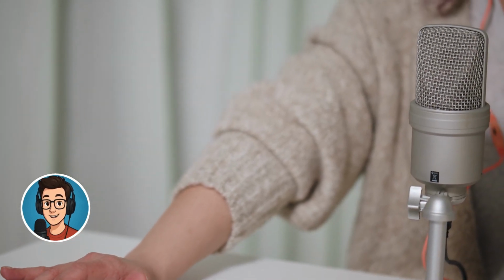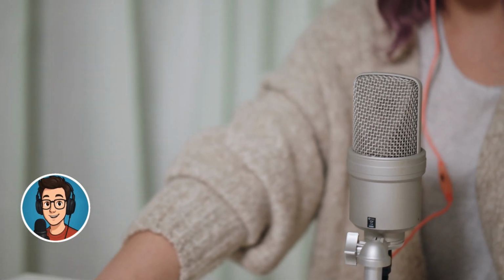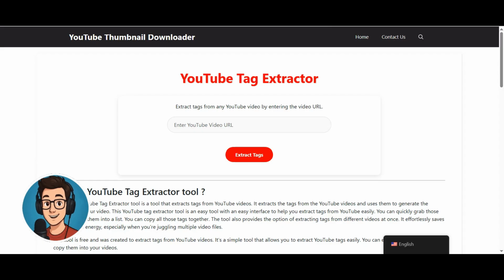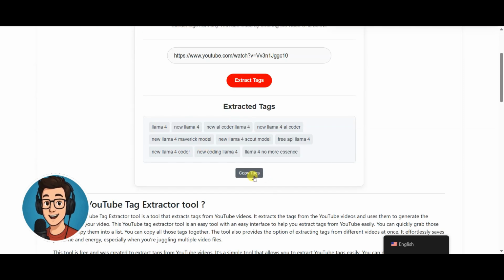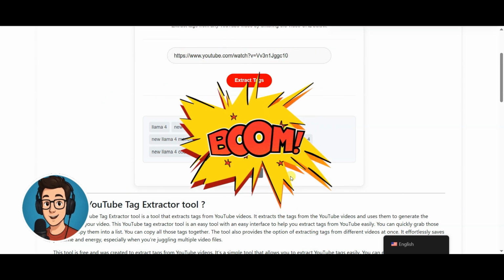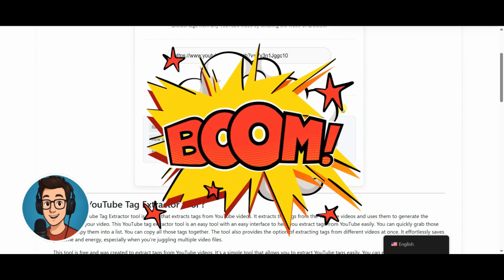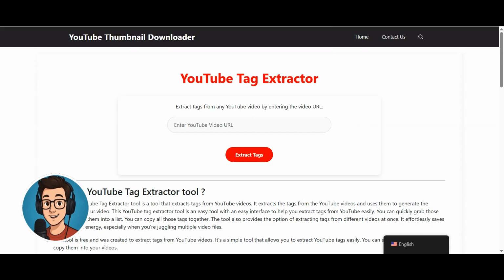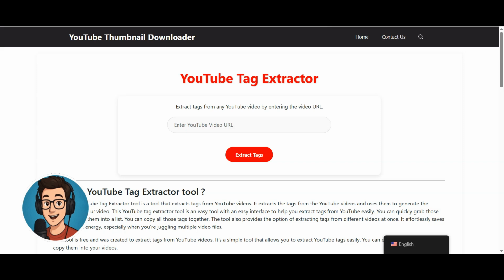I Found The BEST YouTube Tag Extractor Tool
Are you struggling to find the right tags for your YouTube videos? In this video, I reveal the BEST YouTube Tag Extractor Tool that will transform the way you optimize your content! Discover how to easily extract tags from successful videos and use them to boost your own channel's visibility and reach.

🔍 What You'll Learn:

How to use the tag extractor tool effectively
Tips for selecting the best tags for your niche
The importance of tags in YouTube SEO
Real-life examples of tag extraction in action

If you have any questions or suggestions, leave them in the comments below!